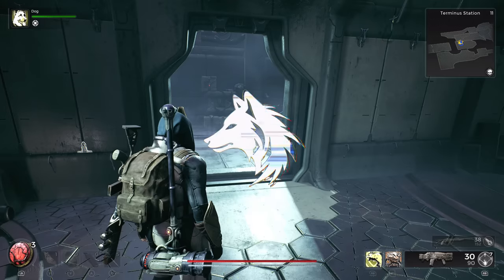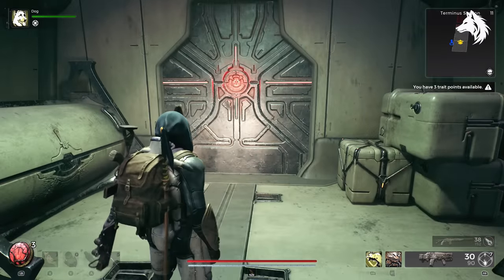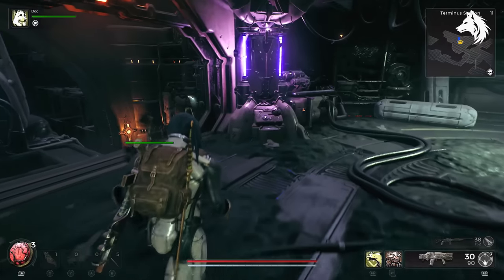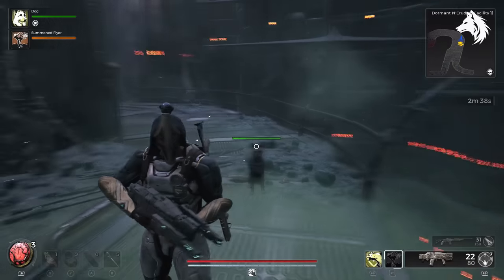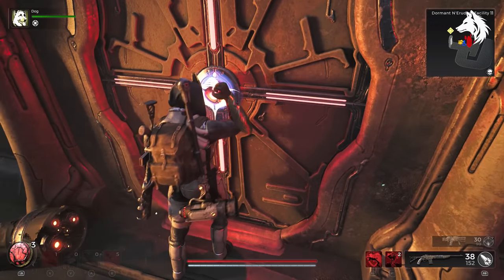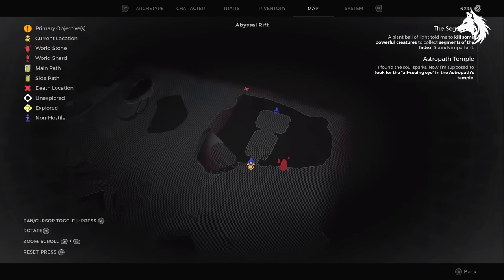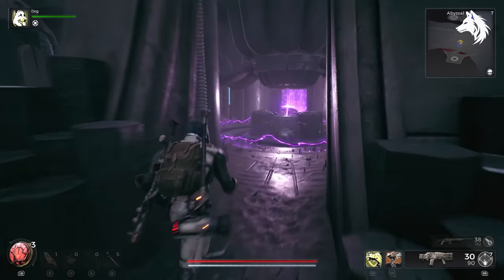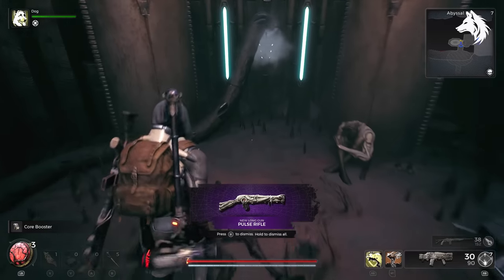How To Get The Secret Pulse Rifle & Atom Smasher Weapons - Remnant 2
How to get the secret Pulse rifle weapon and atom smasher in Remnant 2.  These are some of the best weapons in game.

TImestamps
Pulse Rifle & Atom Smasher Gameplay 0:01
Terminus Station 0:23
Atom Shasher & Decorum Cipher 0:38
Dormant N'erudian Facility 1:29
Biome Control Glyph 1:44
Memory Core II 1:54
Abyssal Rift 2:30
Pulse Rifle 2:35